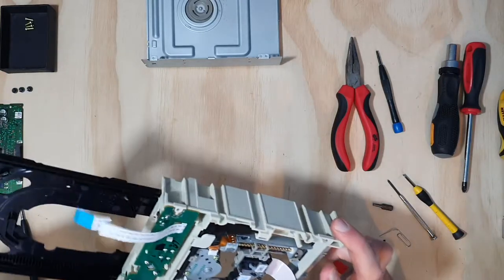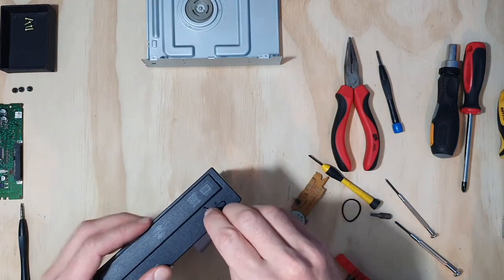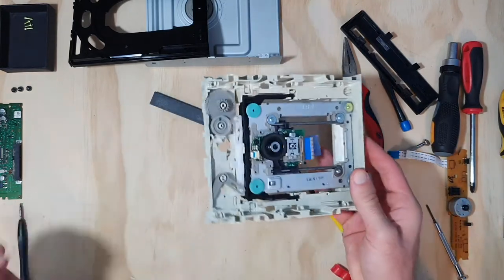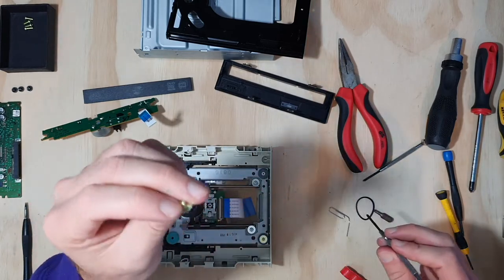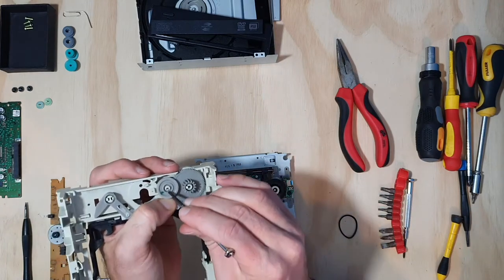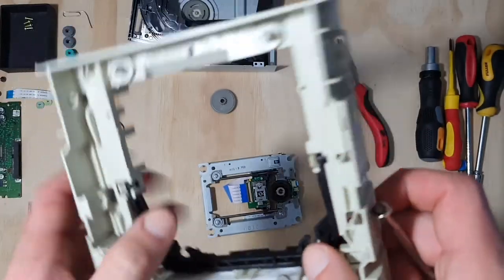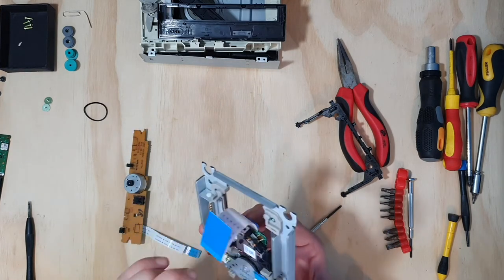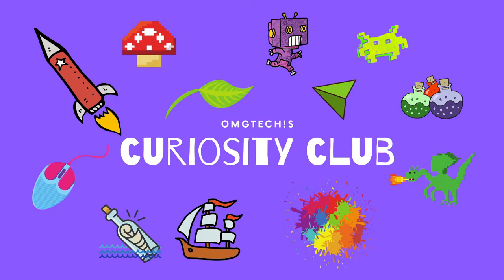Curiosity Club: Unmaking by Adam Millen- Part 2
Adam loves taking things apart and learn what is inside them! In this episode, he will take an old CD drive apart and show you the cool things you can find inside it!
Do you have broken phones or old appliances you can take apart?